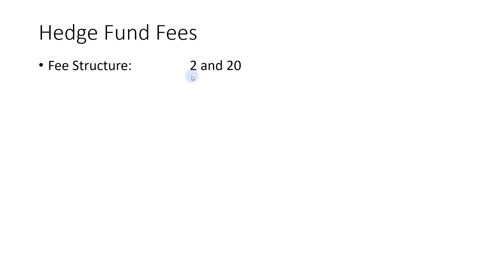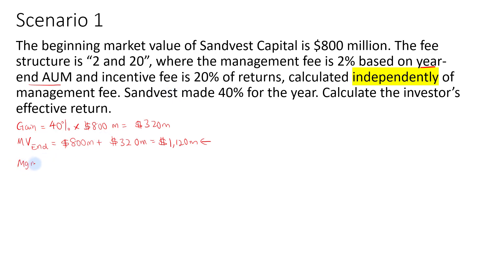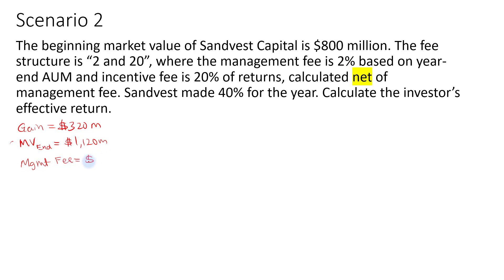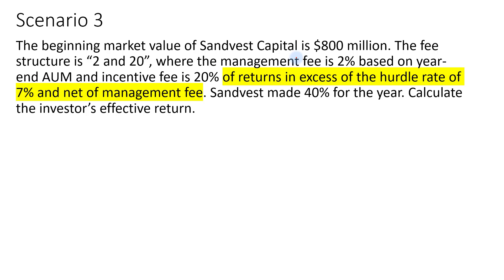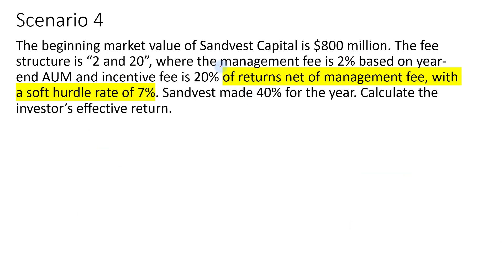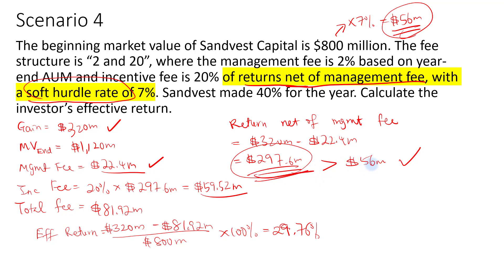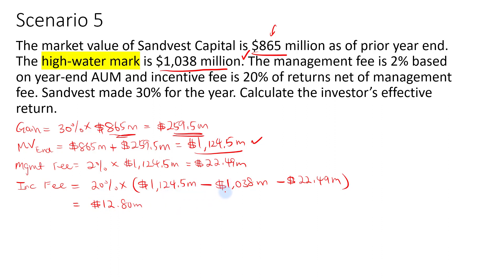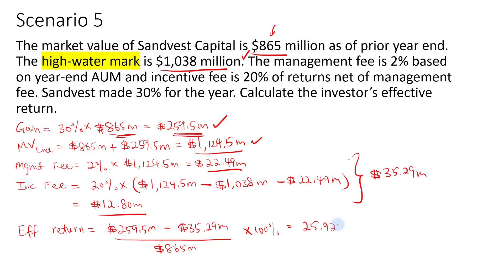CFA Level 1 | Alternative Investments: Hedge Fund Fees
Reading: Introduction to Alternative Investments

Management fees can be computed based on:
- a percentage of beginning market value/AUM
- a percentage of ending market value/AUM

Incentive fees can be computed based on:
- a percentage of gain (independent of management fees)
- a percentage of gain (net of management fees)
- a percentage of gain in excess of hurdle rate (hard hurdle rate)
- a percentage of gain (soft hurdle rate)